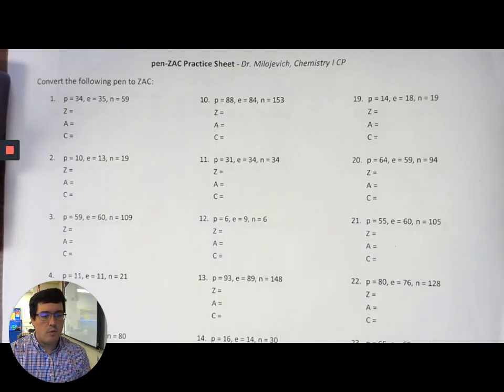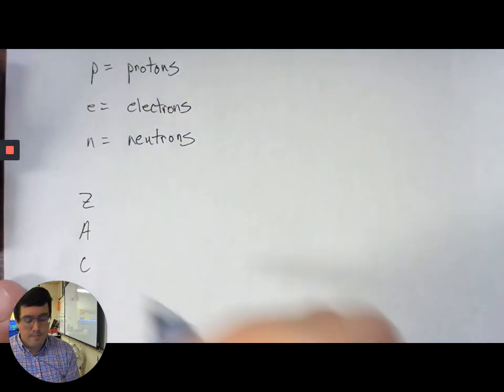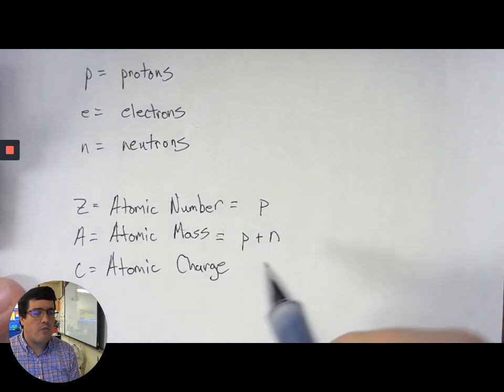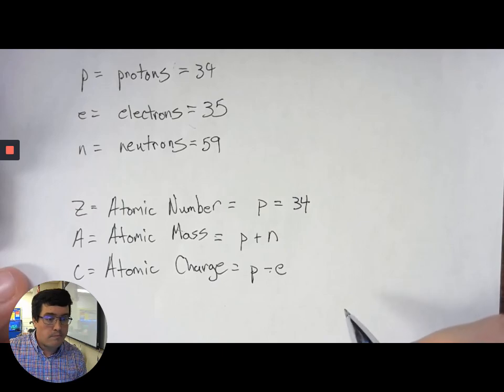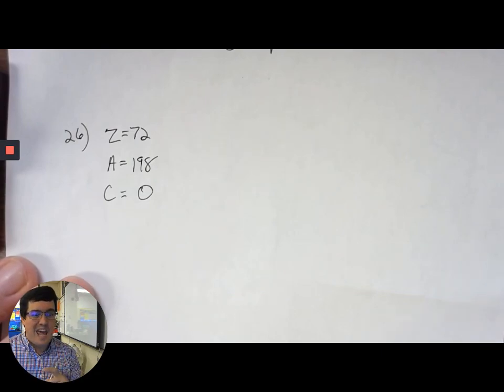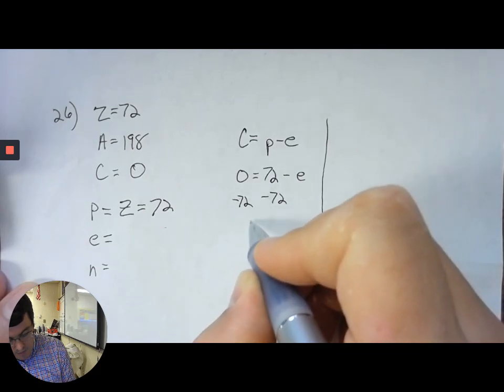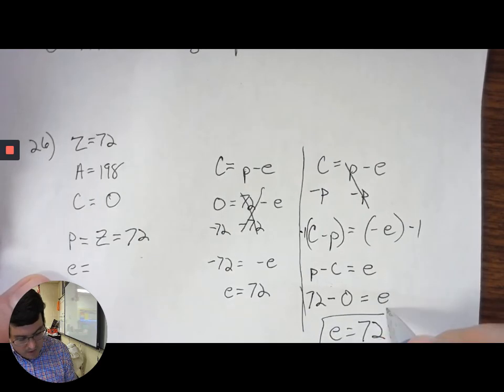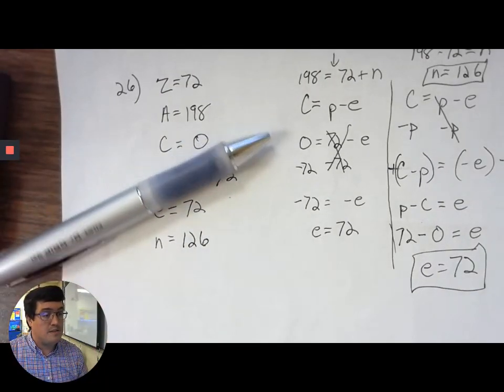penZAC Problems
This is how to convert from p, e, and n to Z, A, and C for an atom, or vice versa.